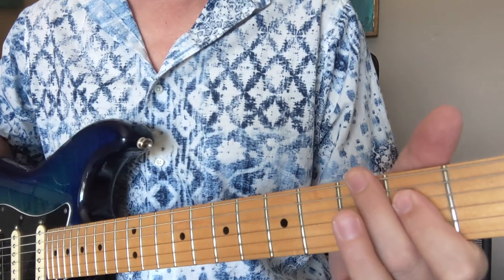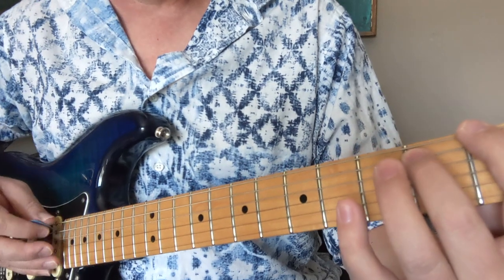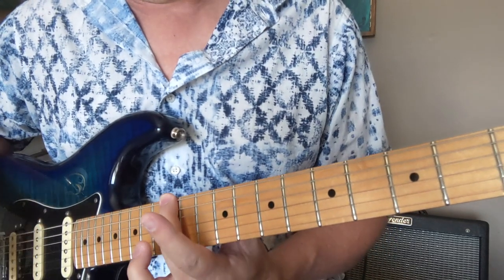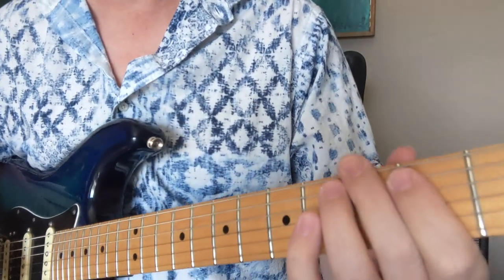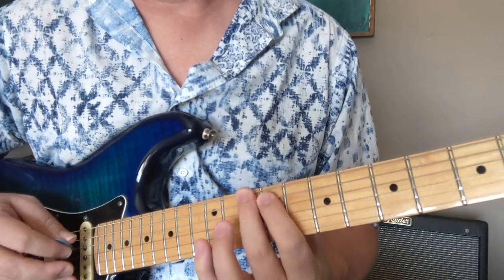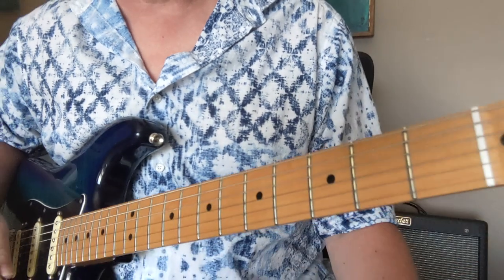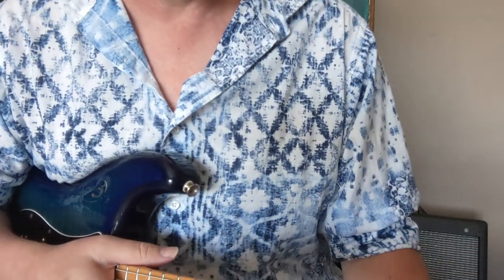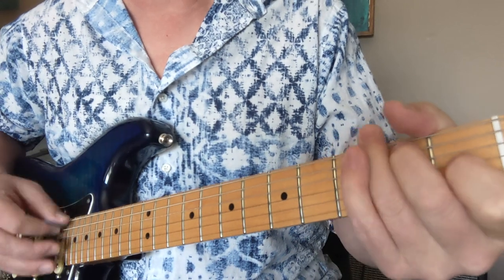BEGINNER ELECTRIC GUITAR EXERCISES/TECHNIQUES/WARM UP/BLUES Guitar Lesson w/ BACKING TRACKS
We always have to go back to the basics, whether for practicing, or understanding music theory, etc.

Here's a lesson that takes you through the most basic chromatic exercises, all the way to advanced picking, arpeggios, playing the blues, etc.

Lesson by Damon Wood, former Guitarist with James Brown 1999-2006.

00:00 Introduction
00:26 Chromatic Exercises
01:04 Change Accents
03:05 Spider Pig
03:48 Major Scale
05:08 Minor Scale
06:19 G Major Scale Position 1
07:04 Position 2
08:00 Position 3
08:24 Position 4
08:49 Position 5
09:21 3rds and 4s Exercises
10:39 Arpeggios
13:03 Chords in the Key of G
15:02 Minor Pentatonic
15:42 E Min Pent b5
16:12 Minor Pentatonic 5 Positions
17:32 How to use Positions to get Minor Scales and Major Pentatonic Scales
18:23 Play The Blues!
20:44 Play Along w/ Backing Track and Improvise!